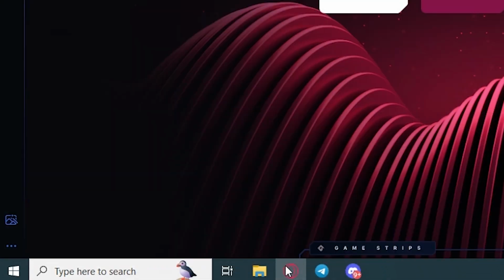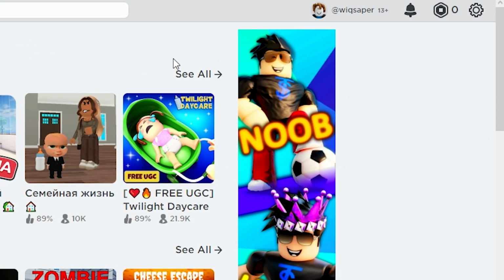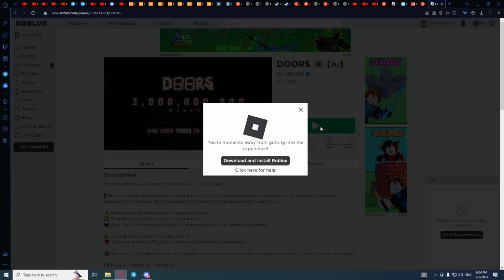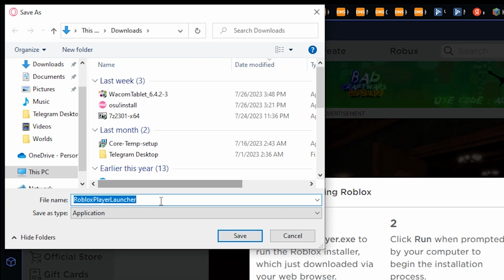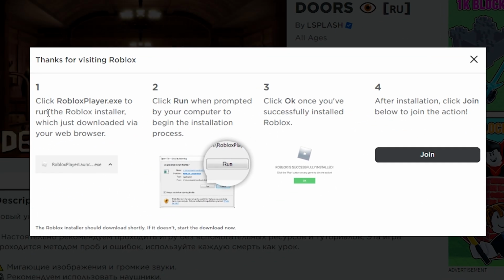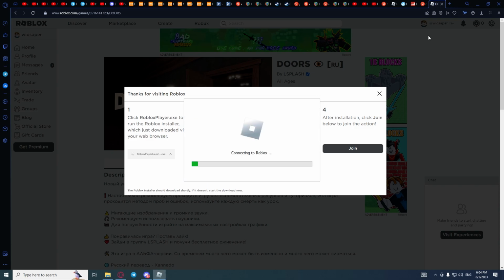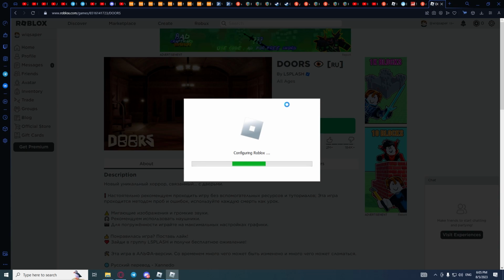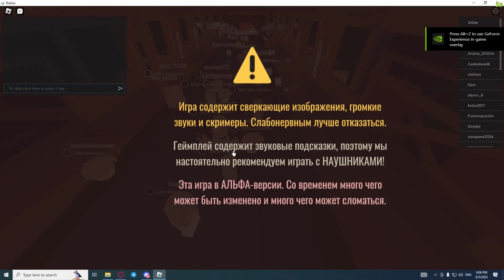How to Download & Install Roblox on your PC and Laptop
0:00 Intro
0:10 how to download Roblox on PC and Laptop
0:45 how to install Roblox on PC and Laptop